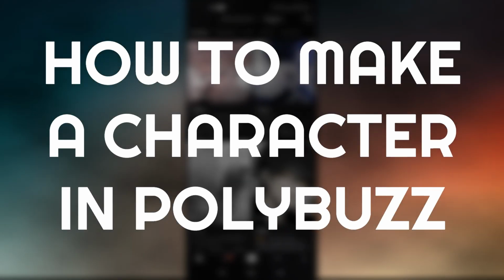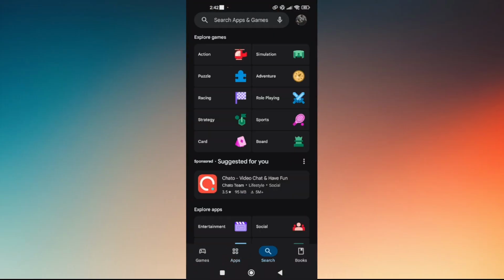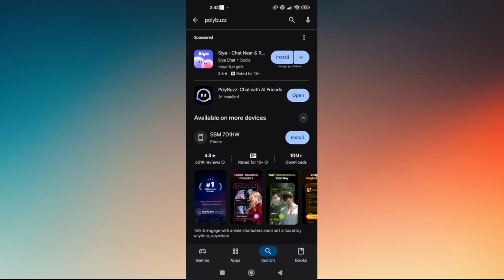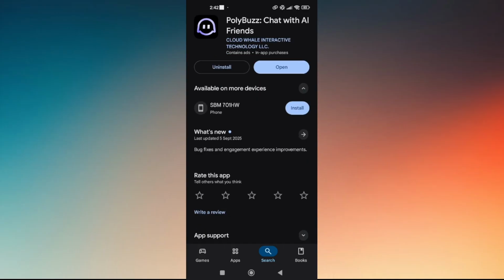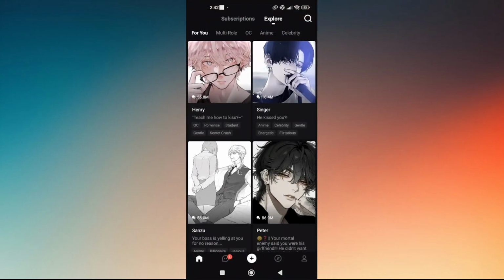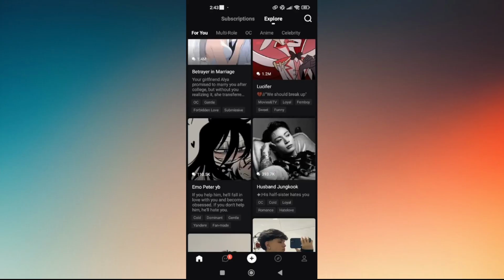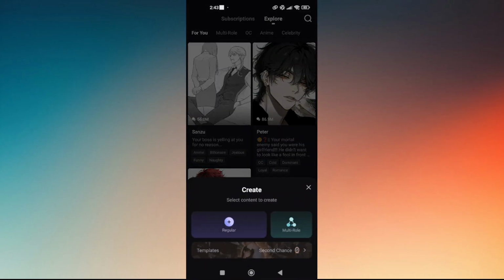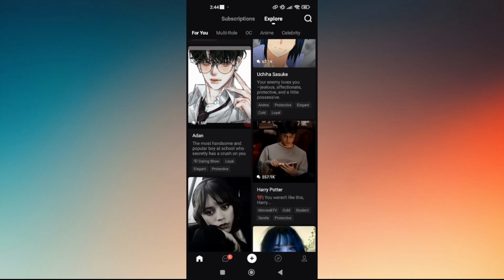HOW TO MAKE CHARACTER IN POLYBUZZ 2026! (FULL GUIDE)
In this video, I am going to show you how to make a character in Polybuzz. Learn how to create characters, design avatars and customize features inside the Polybuzz platform. This tutorial will help you start creating characters easily.